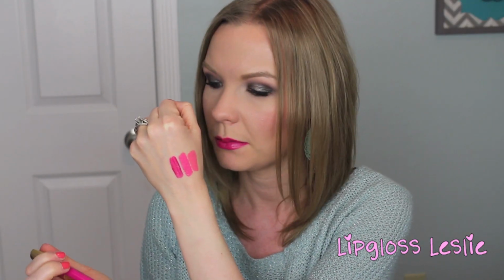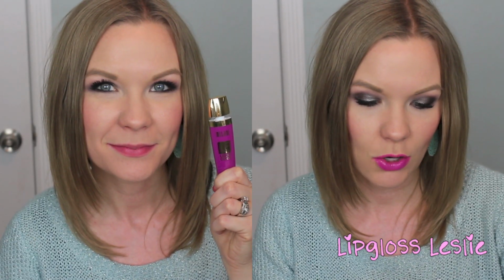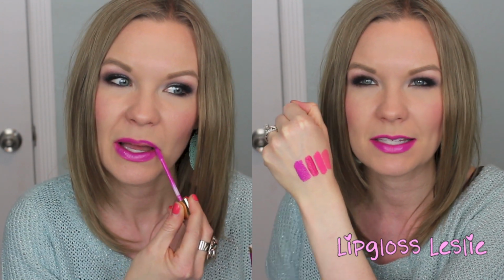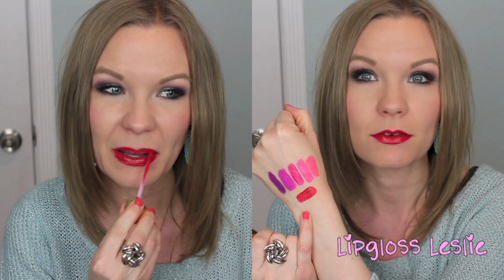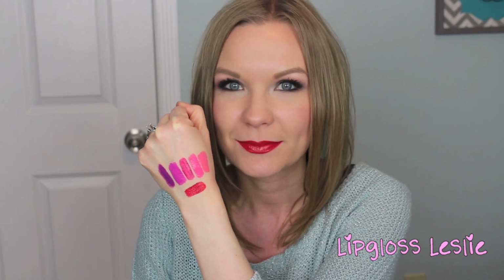Milani Lip Intense Liquid Color Review & Lip Swatches!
Hey guys!  I hope you enjoy this review on the semi new Milani Lip Intense Liquid Colors! :) Please leave any questions you have below and I'll be happy to answer them!  It's free!! :-)

💖💖IMPORTANT INFO:💖💖
Products Mentioned:
Milani Lip Intense Liquid Colors in:
03 Fiery Coral
02 Pink Rave
04 Violet Addict
01 Red Extreme

Instagram & Twitter Name: LipglossLeslie

💖💖MY INFO:💖💖
What I'm Wearing:
Sweater: Kohl's
Bracelet: Tiffany & Co
Ring: Twisted Silver

My Makeup:
Eyes: Naked 2 & Naked 3 palettes
Cheeks: Kardashian Beauty Blush in Torch
Lips: Various!
Nails: Julie G Romeo

Shoplately: Where I get a lot of my statement necklaces!

One of my favorite places to buy brushes, especially my eyeshadow blending brushes & foundation brushes that I use everyday!!

To Sign Up for Ipsy (A fun $10/month subscription with 4-5 sample makeup items each month!):